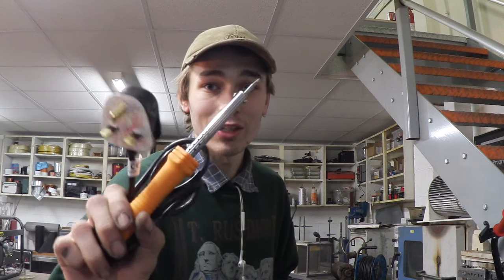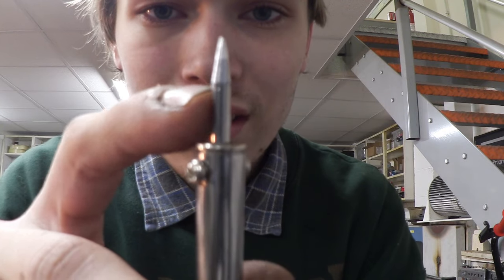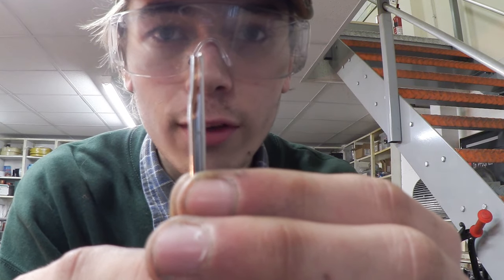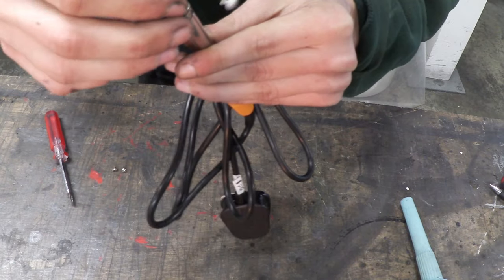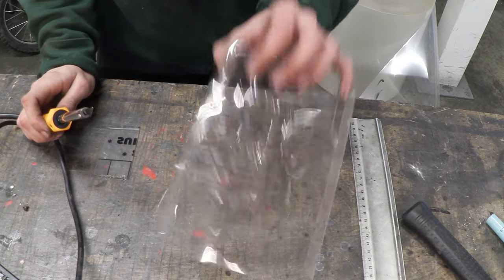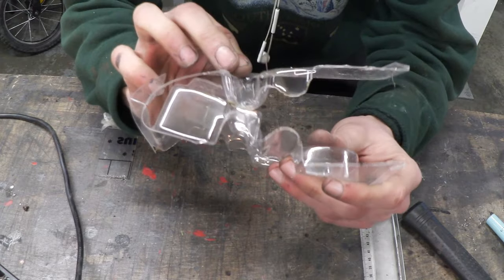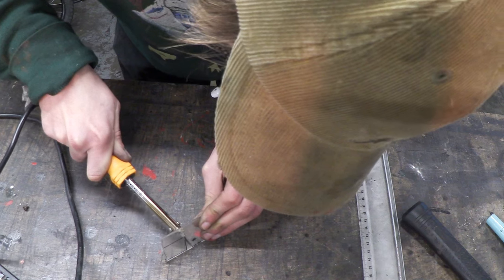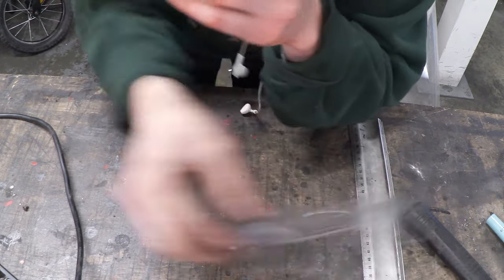DIY Hot Knife to Cut Plastics